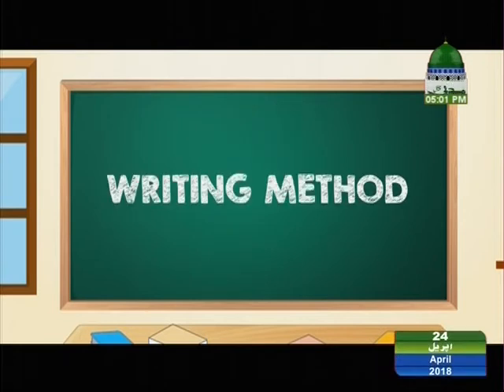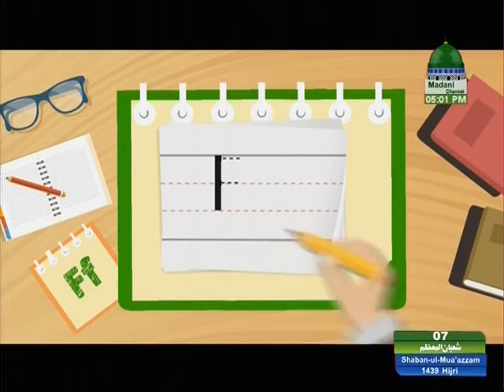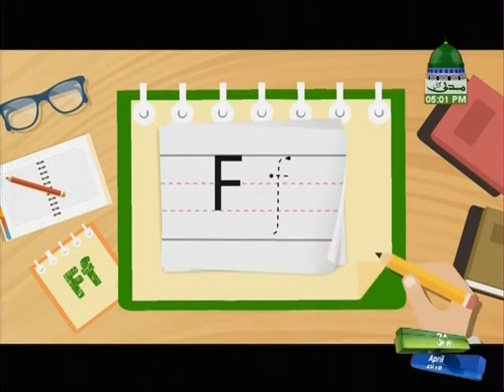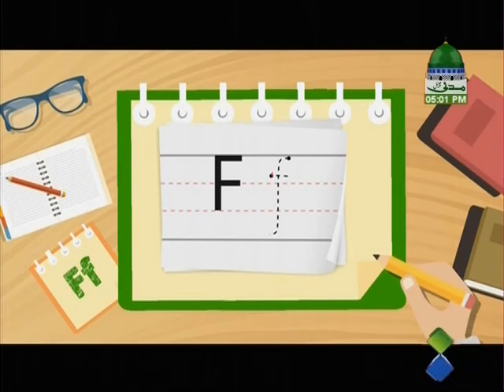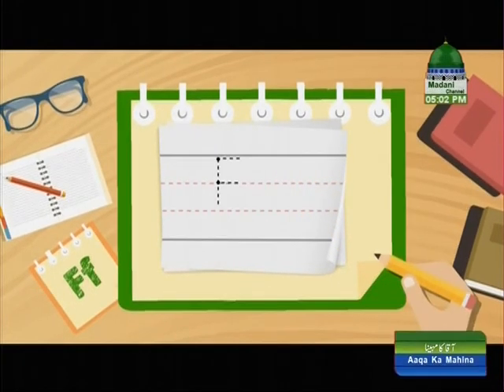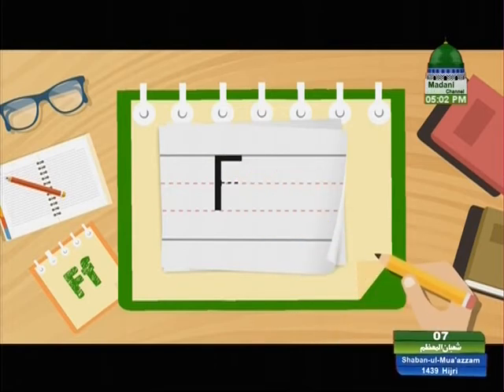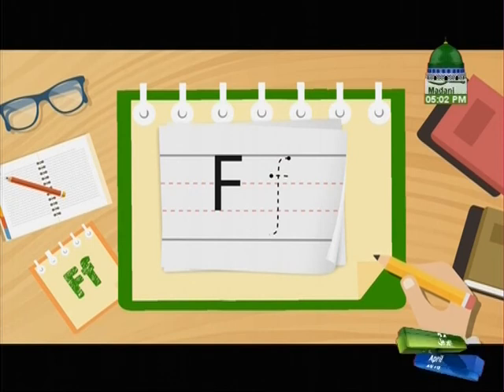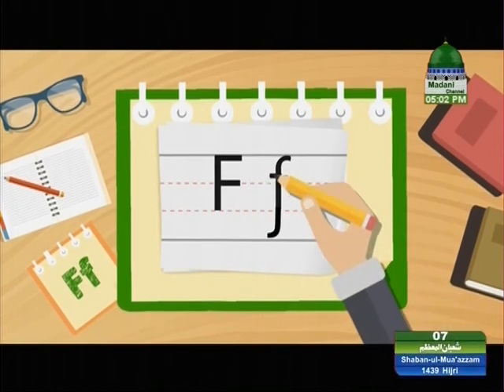Lesson F~English Class~Dar Ul Madinah 24 04 18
الحمدللہ رب العالمین والصلوٰۃ والسلام علیٰ سید المرسلین
اما بعد فاعوذ باللہ من الشیطٰن الرجیم بسم اللہ الرحمٰن الرحیم

اَلصَّلوٰةُ وَالسَّلَامُ عَلَيْكَ يَارَسُوْلَ اللهِ وَعَلٰى اٰلِكَ وَأَصْحٰبِكَ يَاحَبِيْبَ اللهِ
صلوا علی الحبیب!
صلی اللہ تعالٰی علٰی محمد صلی اللہ تعالٰی علیہ وآلہ وسلم

Madani Muzakaray, Madani Silsilay, Bayanat, Hamds, Naats, Munajaats, Manqabats And Salaams From Madani Channel And Islamic programs From Ummah Channel.
Present To You By Azim Attari (aazy347)
Please Remember Me In Your Dua's